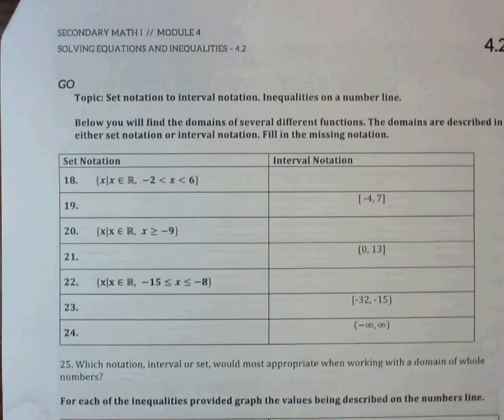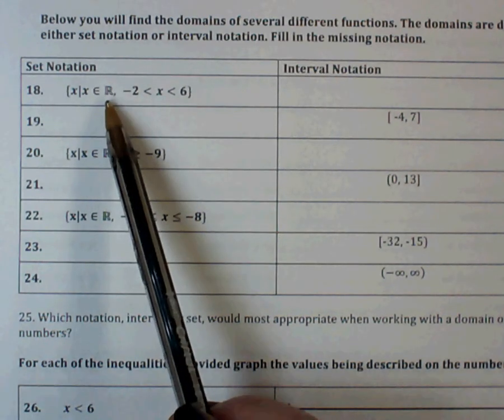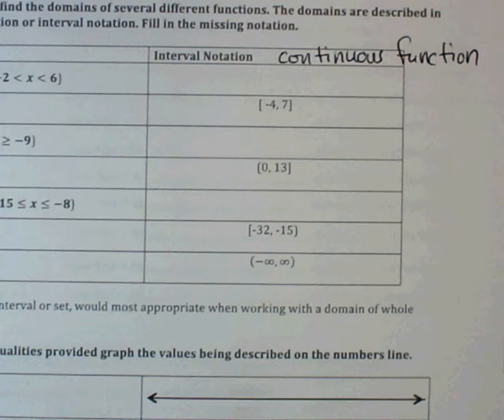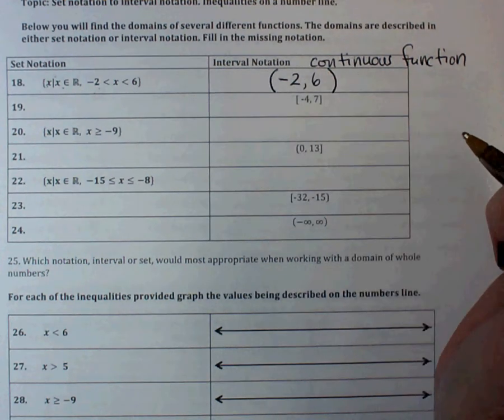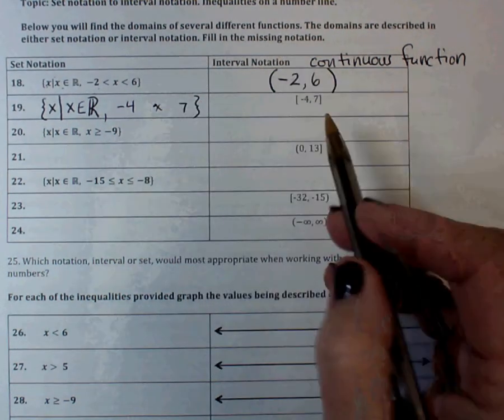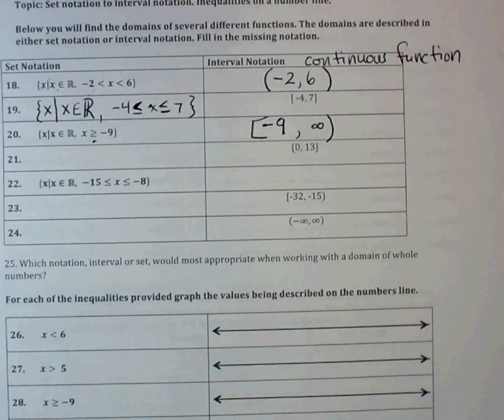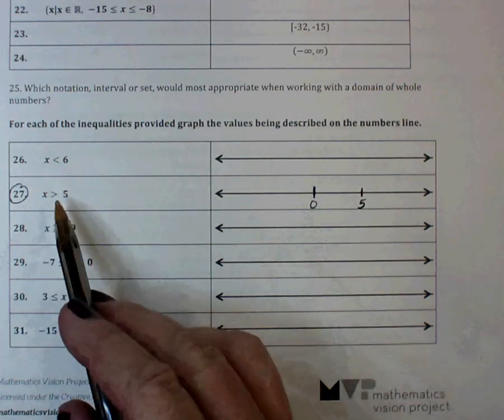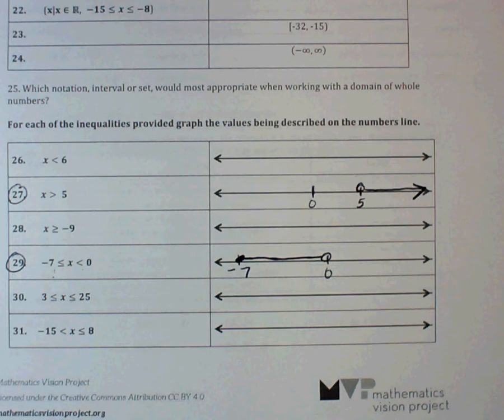hw 4 2 part 3